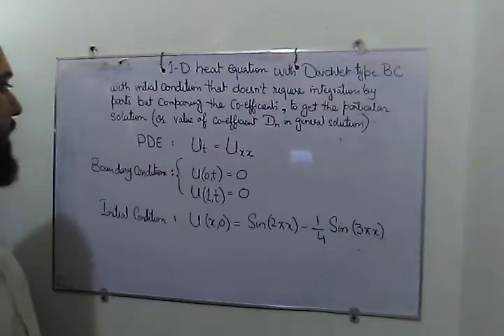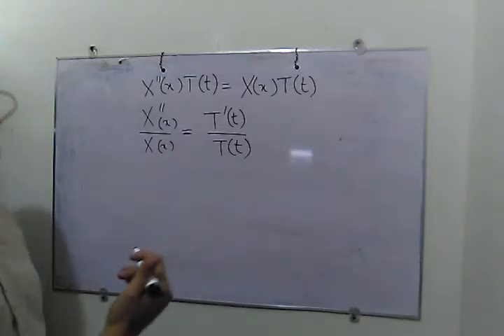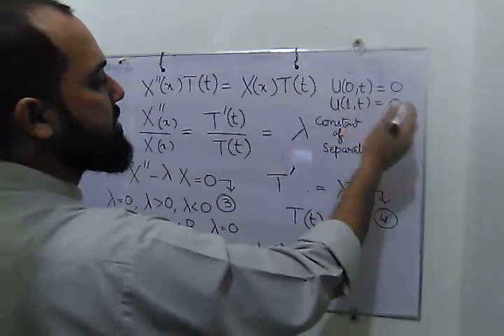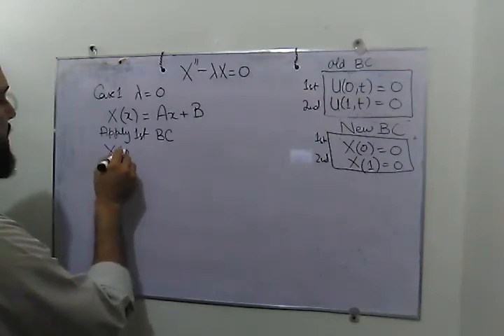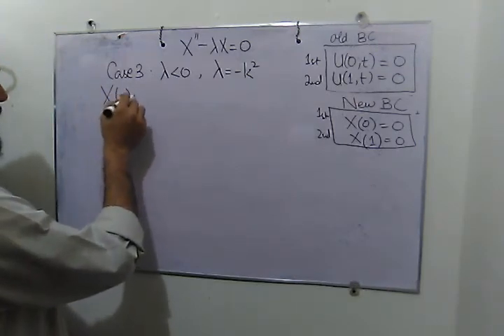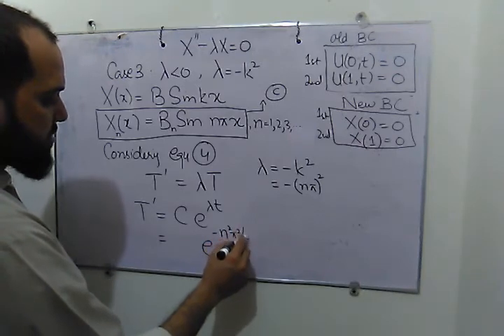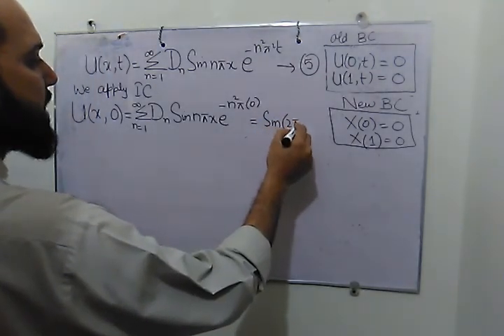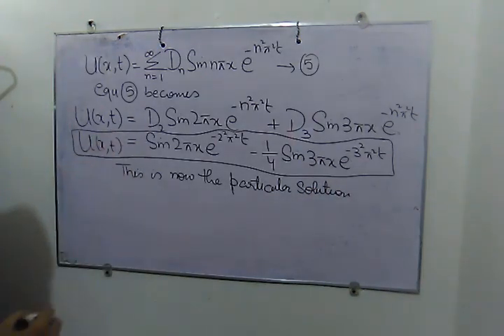9 1D heat equation with initial condition as series of sin functions